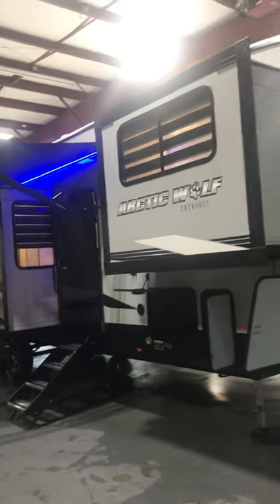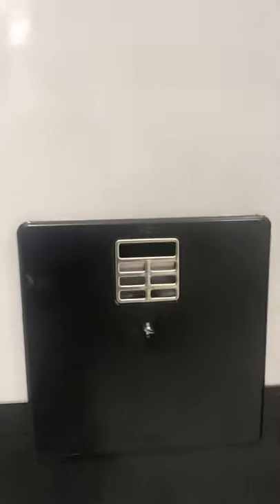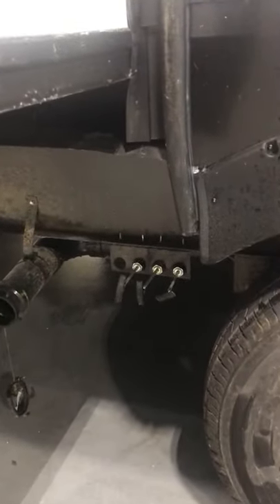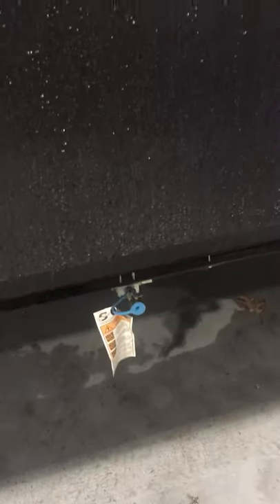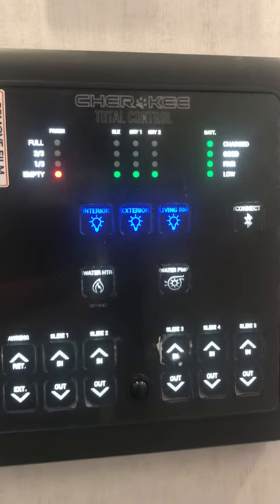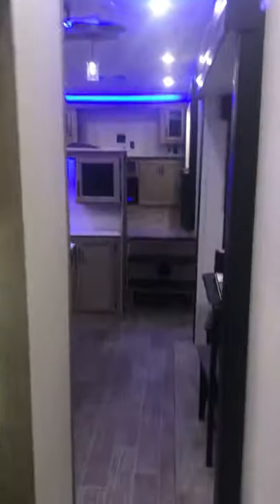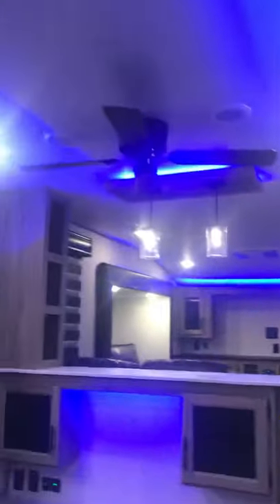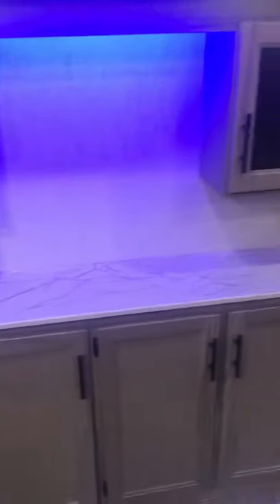2022 Arctic Wolf 3990SUITE / MOSS